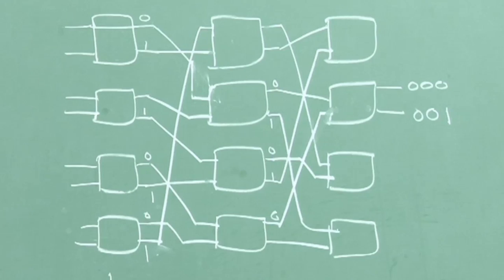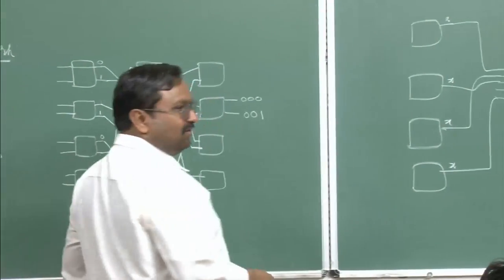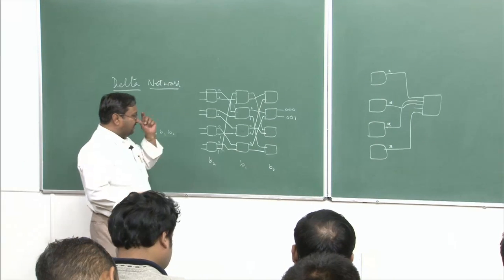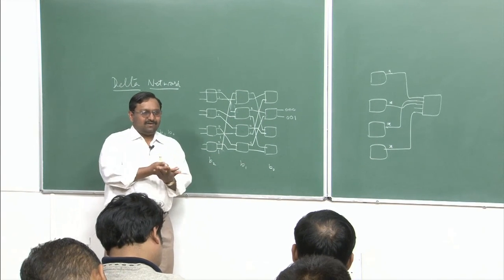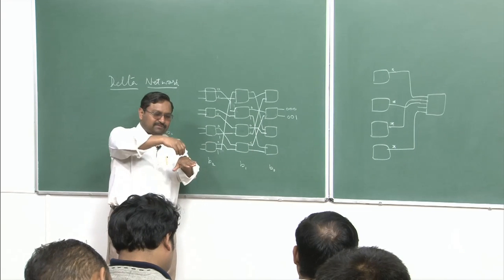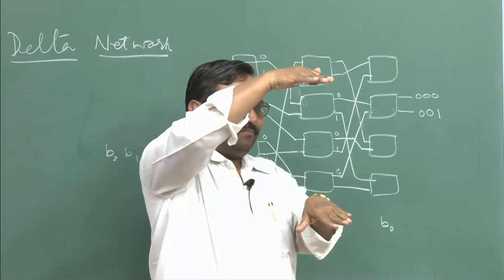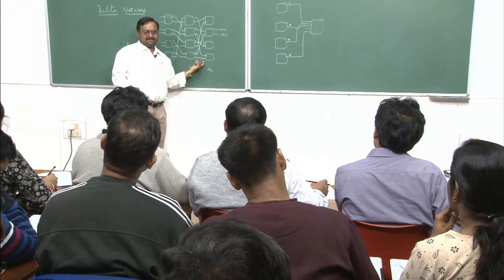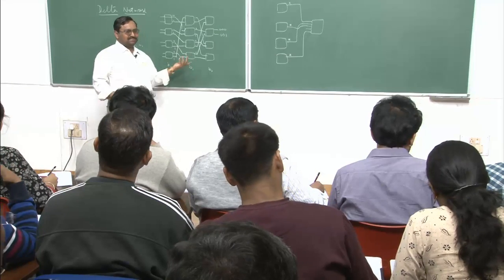Mod-01 Lec-21 Digital Switching